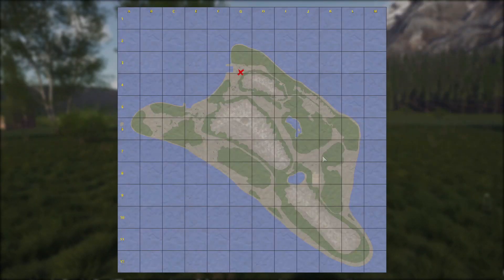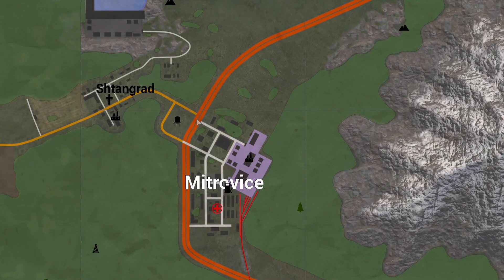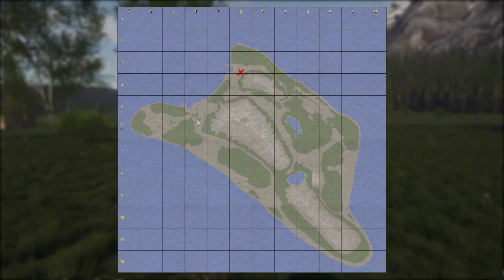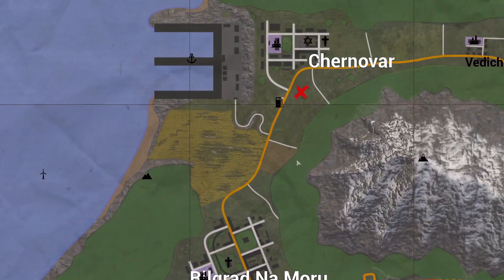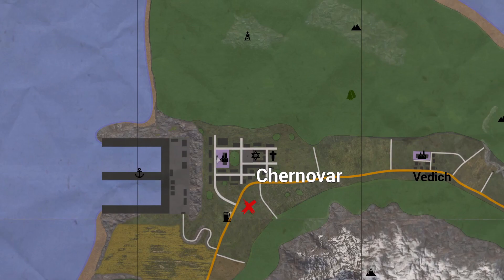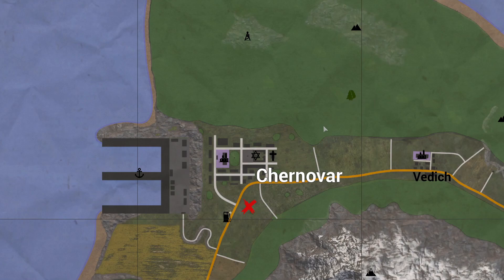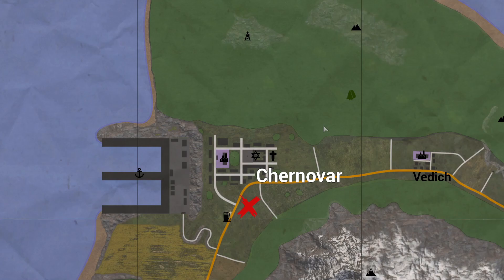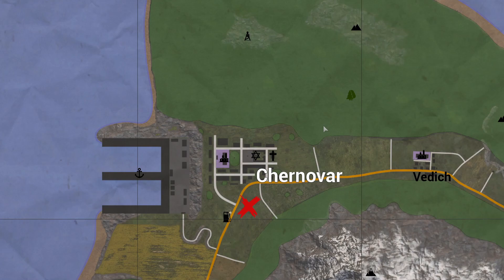Minimap 🩳 Dev's Shorts